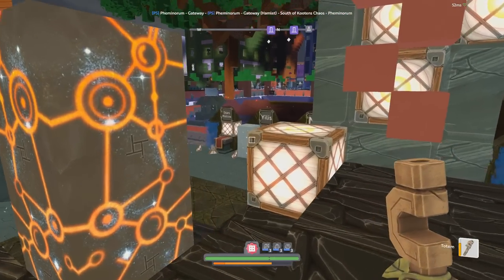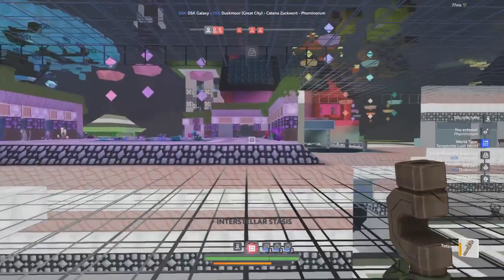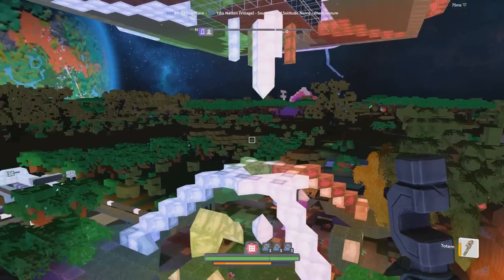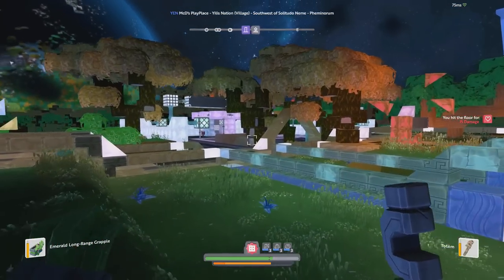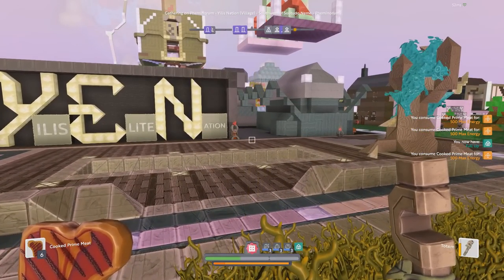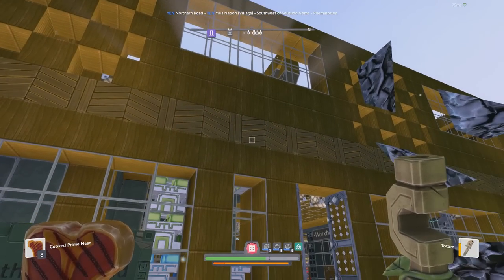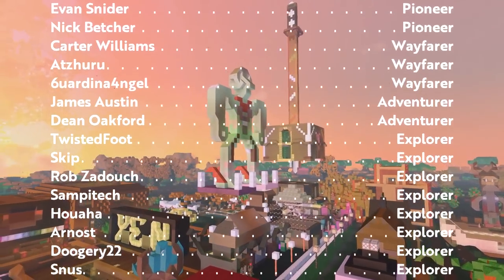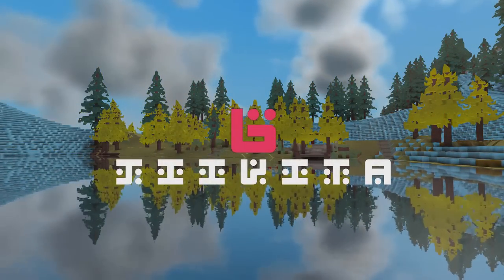Yillis Nation | Community Spotlight | Boundless v.223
EU Store: M7L84B3Q5U5X
US Store: X3QQJFB2HQLX